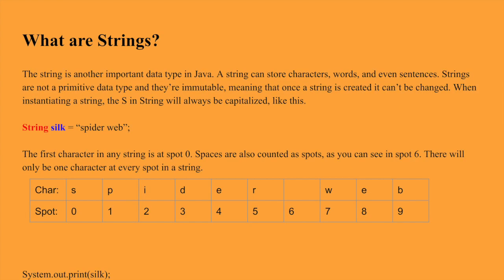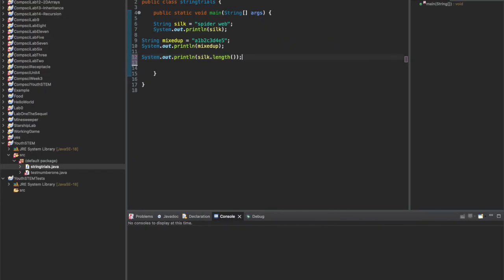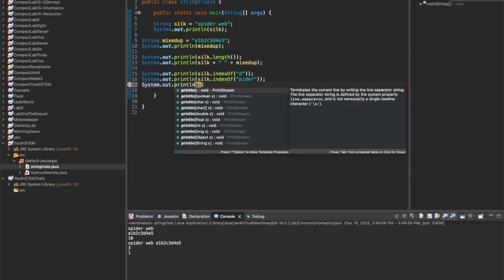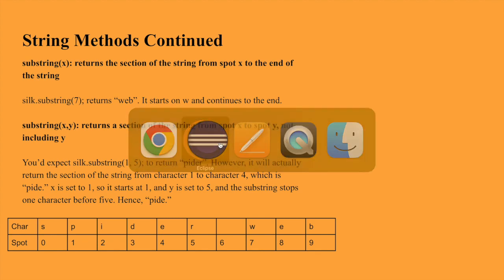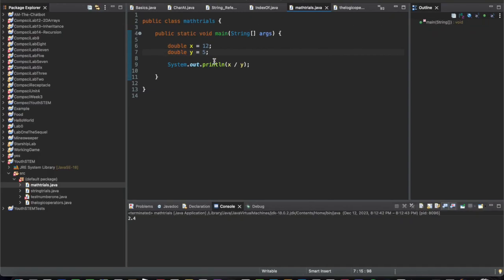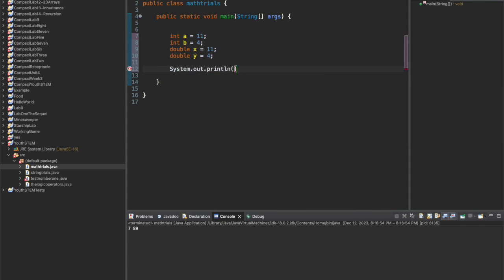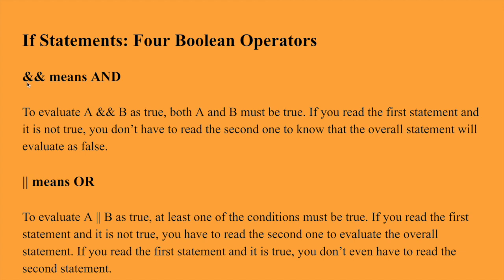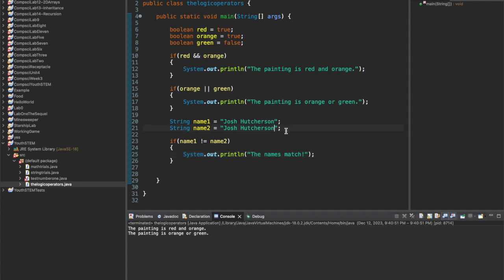AP Computer Science Part 2 - Strings, Math, and Logic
This video is part 2 of the AP Computer Science video series presented by YouthSTEM (youthstem.org), in which Evan Hamaoka talks about strings, math and logci. Enjoy!